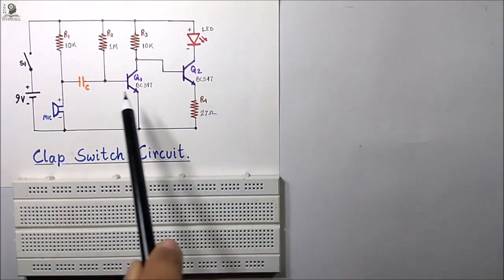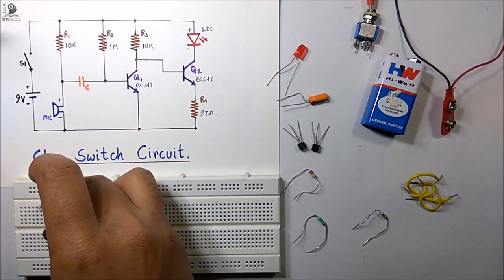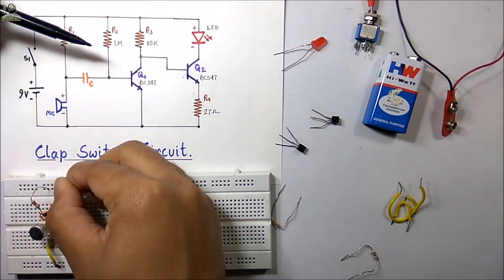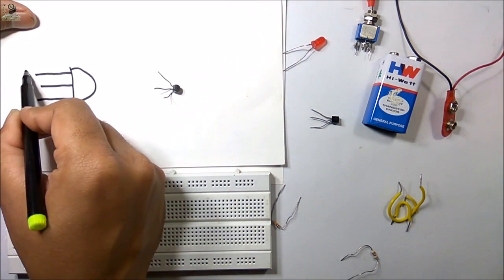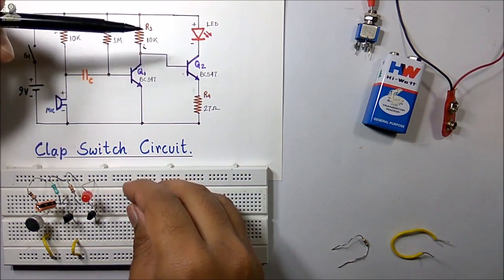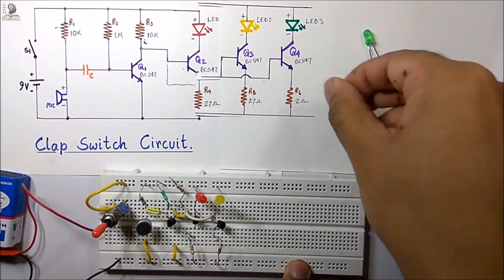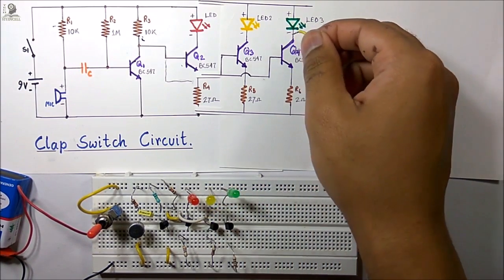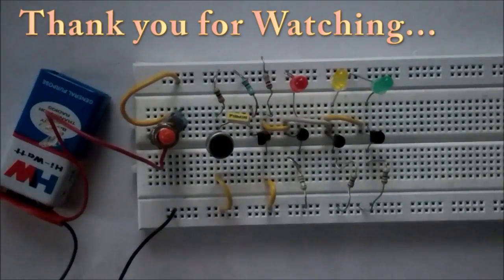How to make Clap Switch & Music Rhythm LED Flash light circuit without 555 Timer/Electronics Project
In this video, I have made a simple Clap switch circuit without using a 555 Timer.
Then I have converted the circuit to Music Rhythm LED Flash Light circuit, where the number of LEDs blink according to sound amplitude.

To make the clap switch and Music Rhythm LED Flash Light circuit I have some basic components:
1.  10K resistor (1/4 W) 2nos
2. 1M resistor (1/4 W)   1no
3. 27-ohm resistor (1/4 W)   3nos
4. Capacitor  2.2uF  1no  (Voltage rating of capacitors should be greater than DC supply)
5. Capacitor   100nF   1no
6. BC547 transistors (NPN) (you may use BC548/BC549) 4nos
7. Microphone (you may use the microphone of your old headset )   1no
8. LEDs  3nos
9. Switch  1no
10. 9 Volt Battery  1no (you may also use your mobile charger as DC source)
11. 9 Volt battery clip & connecting wires
I have not used the 555timer for the clap switch so the circuit is very simple and works perfectly.
I have also explained the working principle of the clap switch circuit so that you can modify the circuit according to your requirement.
The explained project is good for your electronics project,
Please let me know your suggestions in the comment, give a Thumbs up if you like it, Share it with you friend and don’t forget to subscribe for more such videos.

How to make Basic relay circuit and How a relay works